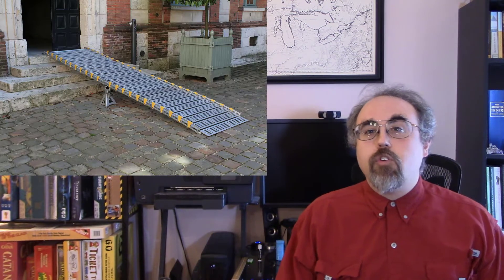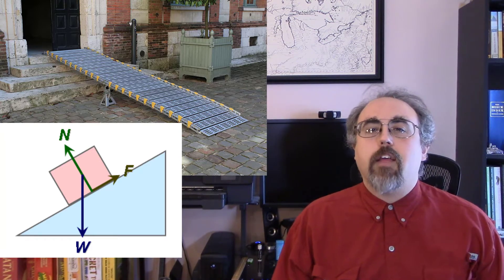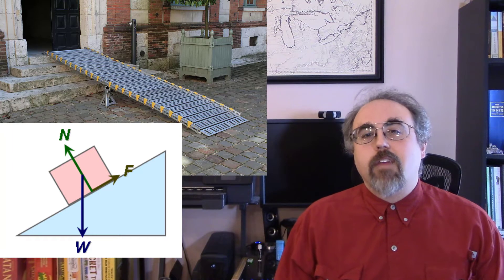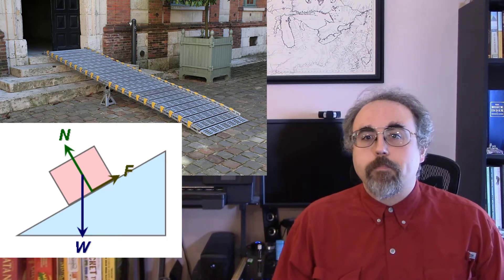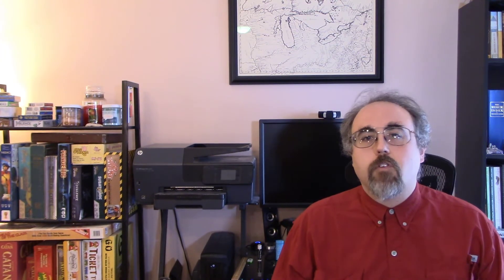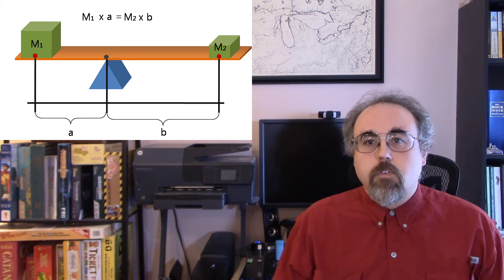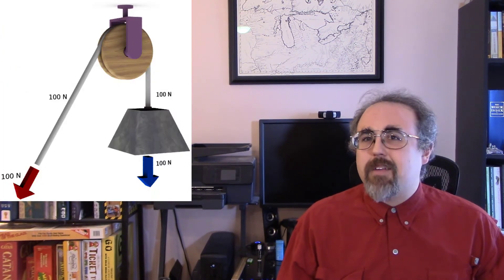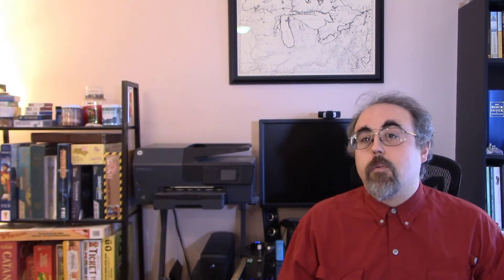Office Hours Physical Science: Simple Machines